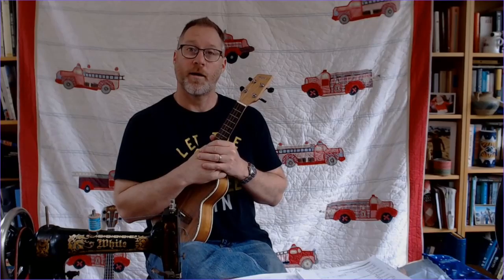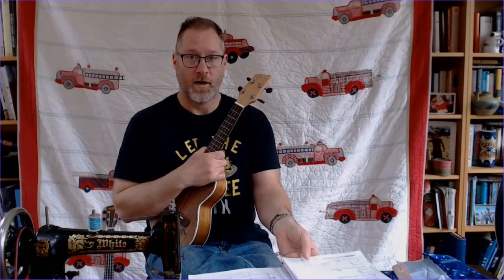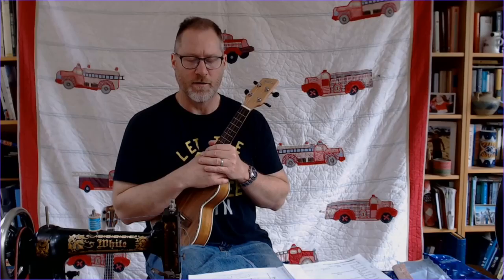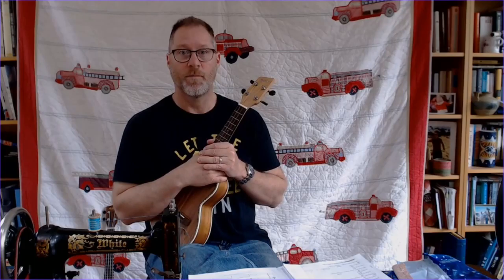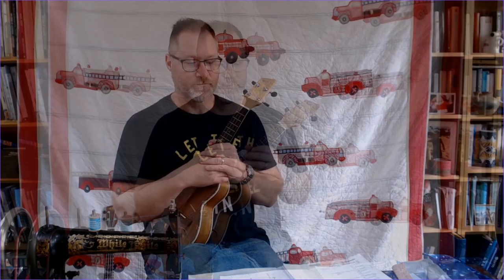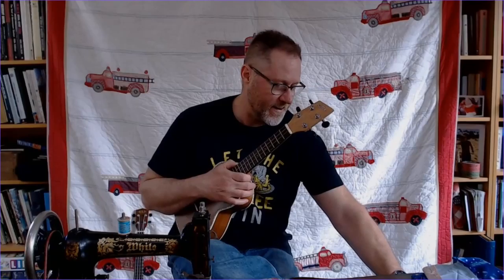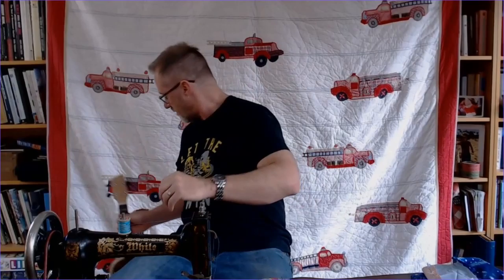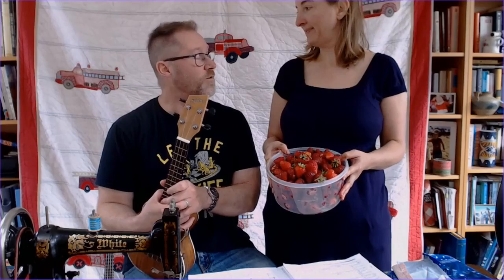My lord Willoughby's welcome home - Part 18 in our quilt of many colors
Another one from our Lute to uke songbook. I hope you enjoy it